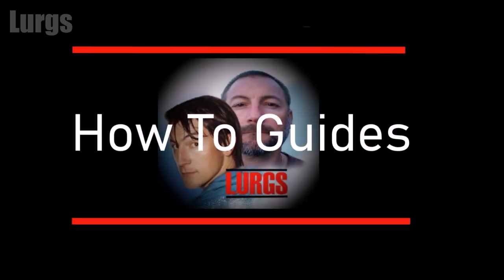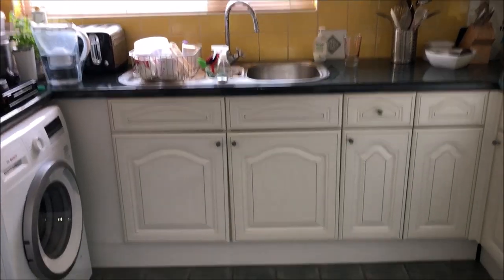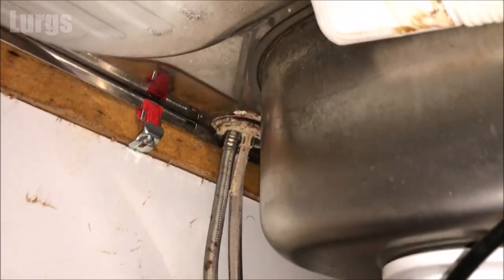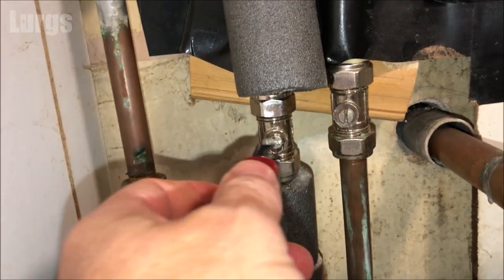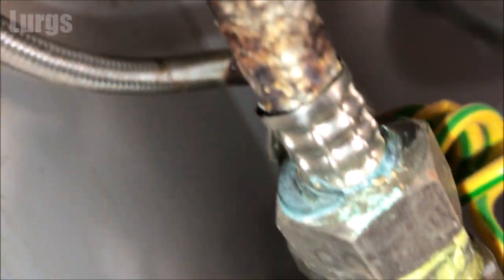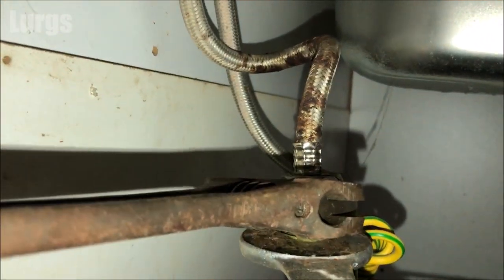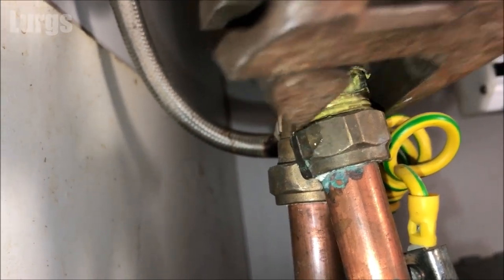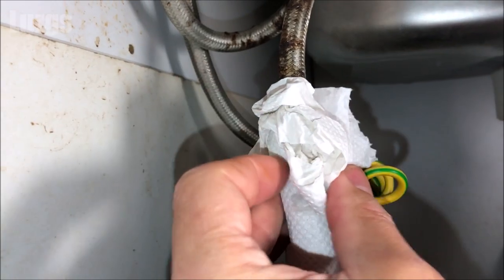How to fix a leaking Pipe under the Sink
How to fix a dripping Pipe joint under the Sink.
This is how to fix a leak on your main inlet cold or hot water pipework to your Sink, water leaks can cause damage but some leaks are easy to fix.
In this video I show you what happened to our leaking sink pipework and how I stopped the sink pipework leaking.
Obviously there are lot's of different types of sinks and plumbing pipes and shut off valves, but hopefully this will help you repair a leak under the sink and permanently fix your plumbing leak.
Most plumbers will charge a set fee to look at the issue, save MONEY and fix it yourself. If you cannot stop the leak then it's time to call a plumber.
I can’t believe I forgot to have a Cup of Tea! Make sure you have a lovely Cup of Tea!

Other useful How To Guides to help you save ⏱TIME and 💰 MONEY:
How to fix a leaking toilet cistern with dual push buttons-Toilet cistern still running after flush

0:00 Wake up Lurgs!
0:11 Leak under the sink.
0:16 Puppy Daisy wants breakfast.
0:35 Water on kitchen floor.
1:00 Where is the leak coming from?
1:35 Turn off water supply.
2:02 Turn on water supply.
2:30 Trace pipework back to leak.
2:51 Tighten the nut.
4:02 Leak fixed? Test.